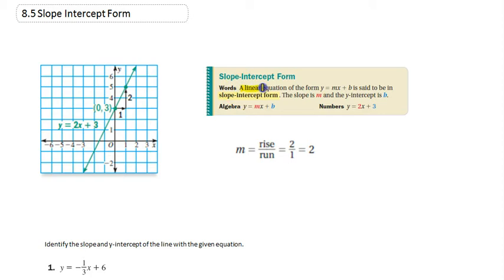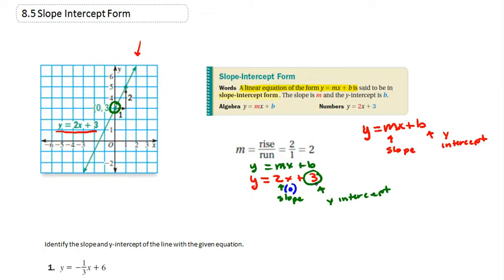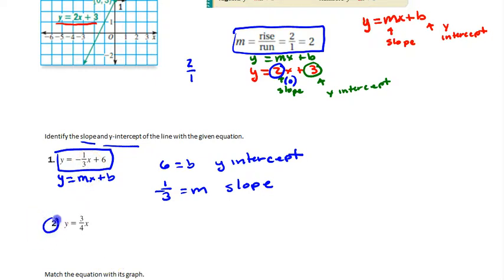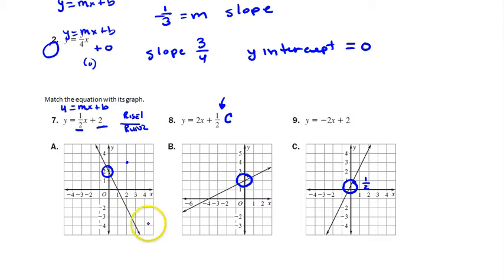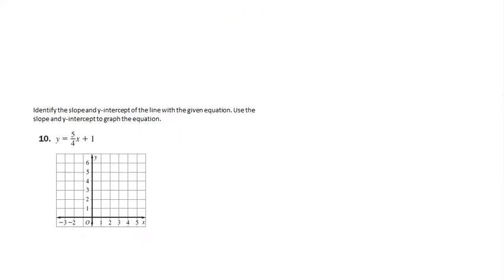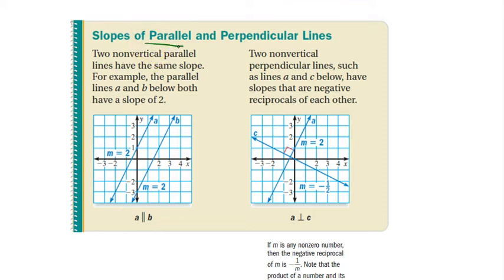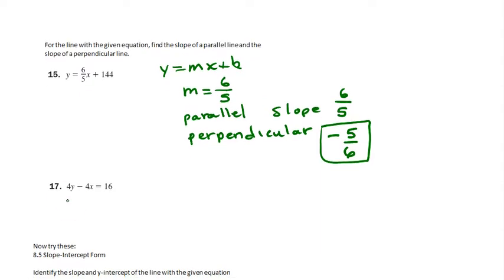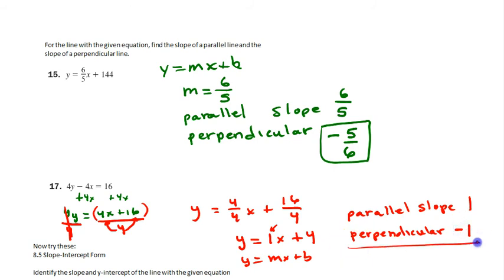Slope Intercept Form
Using the slope intercept form